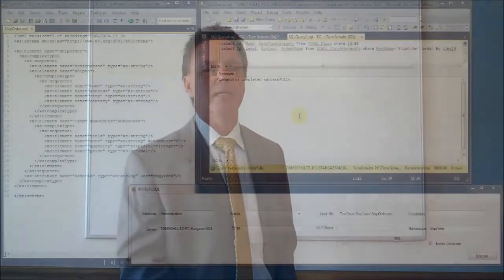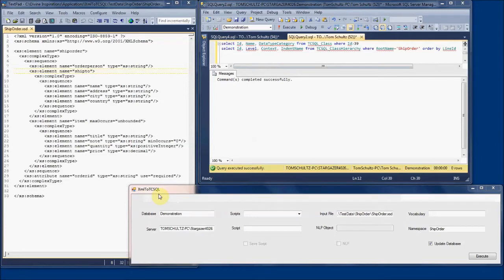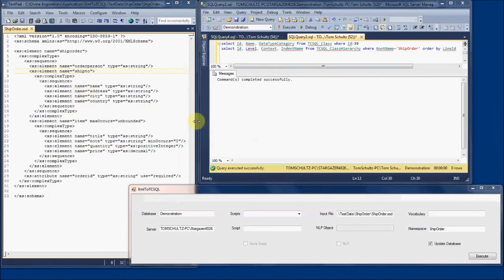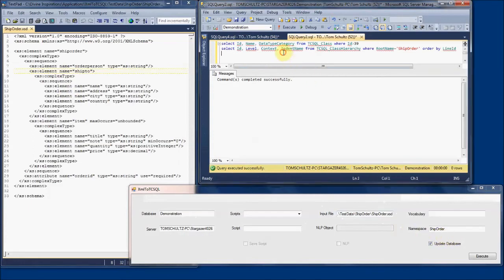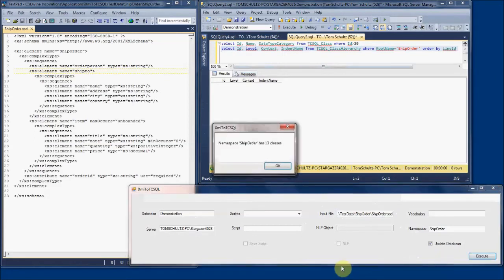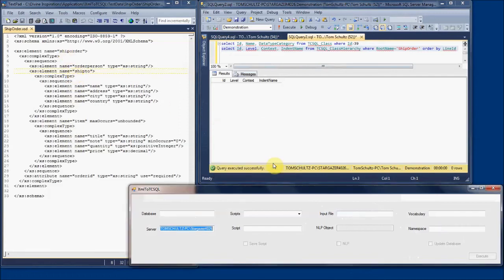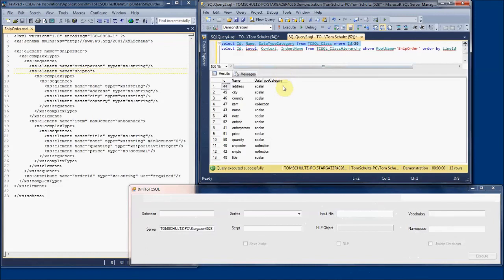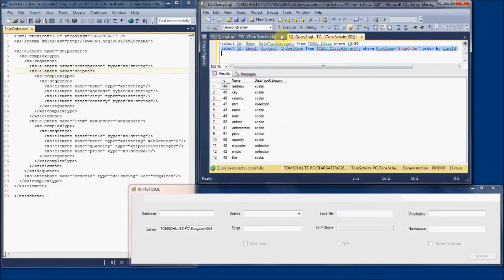Importing XSD into TCSQL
XSD documents can be viewed as class graphs from a TCSQL soft schema perspective. TCSQL features the ability to import XSD documents into associated TCSQL soft schema class tables.